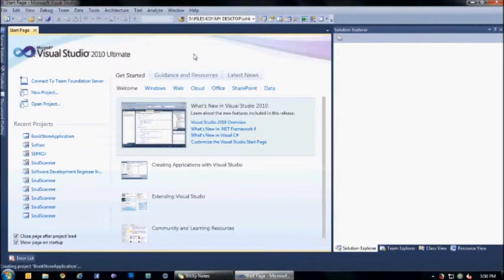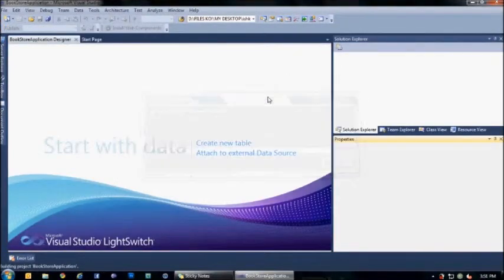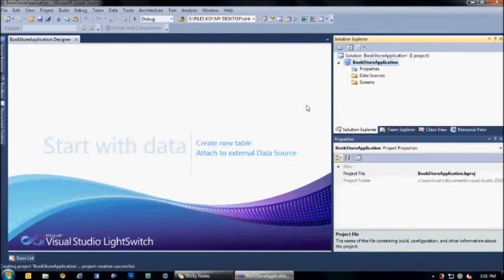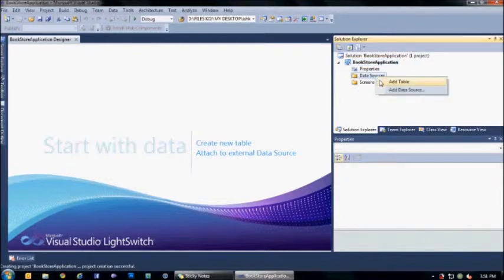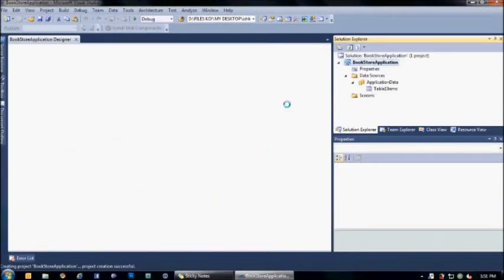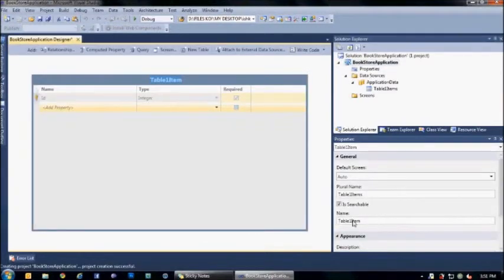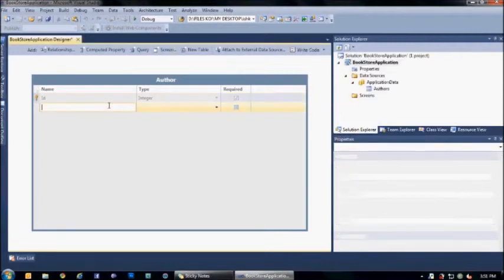Ramp Up Session 1 Part 5 - Using the Conversion Wizard (Cont.); LightSwitch: Bookstore Application